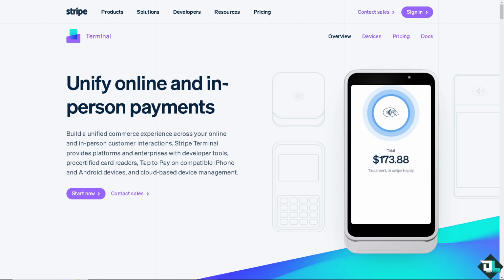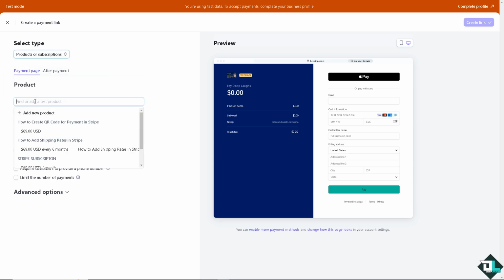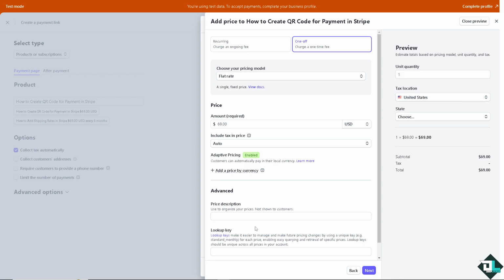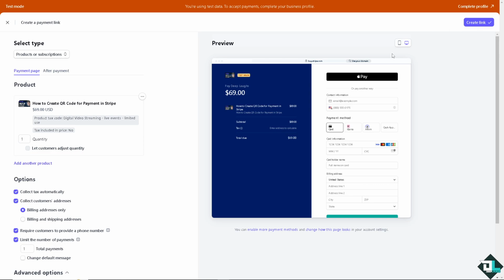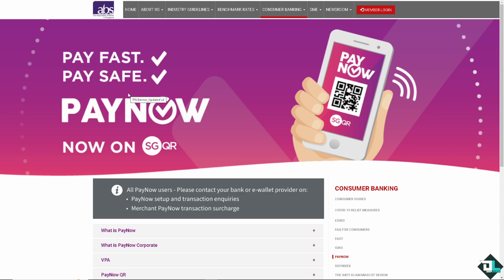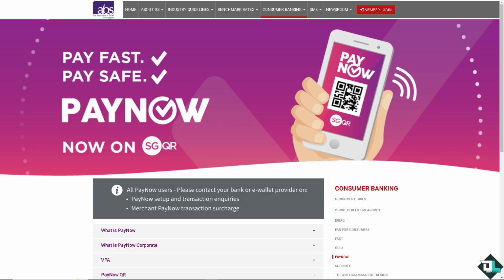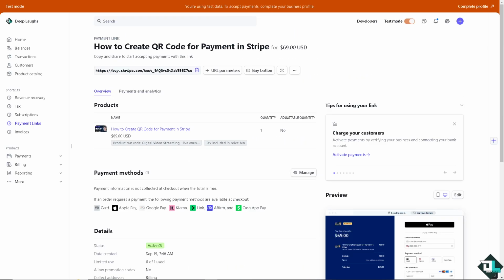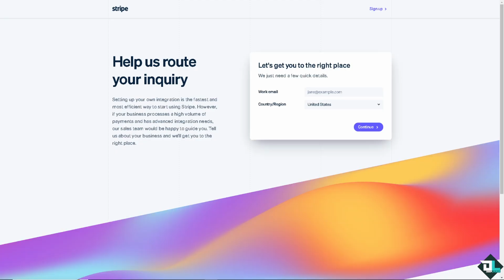How to Create QR Code for Payment in Stripe (Full 2024 Guide)